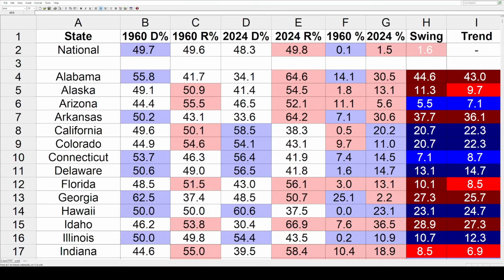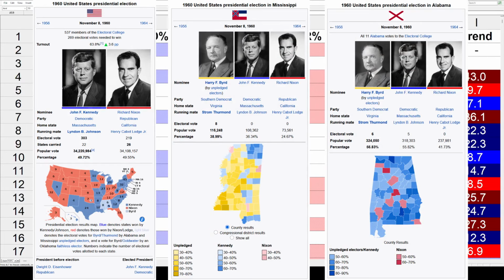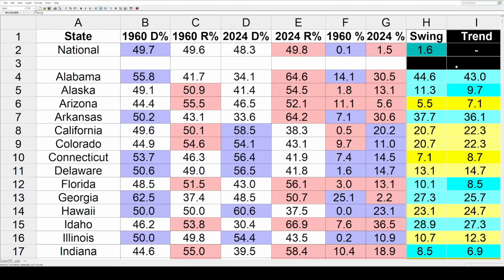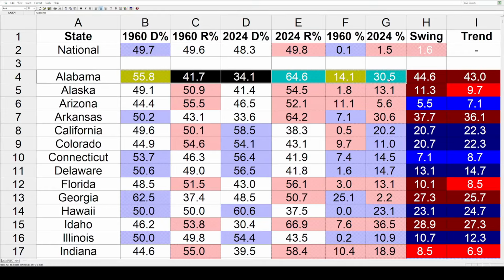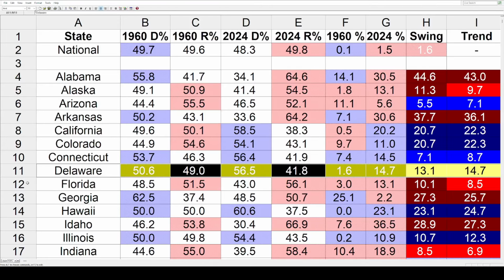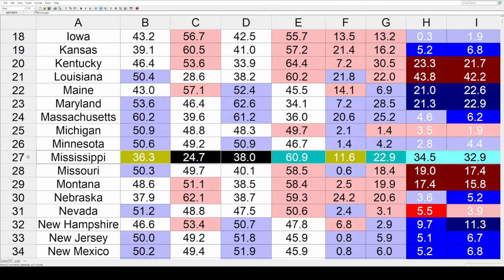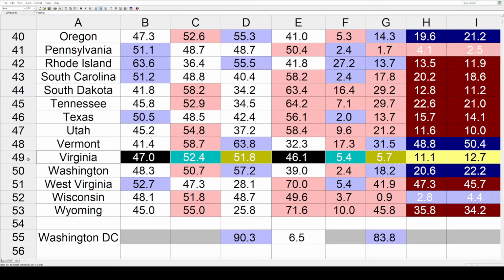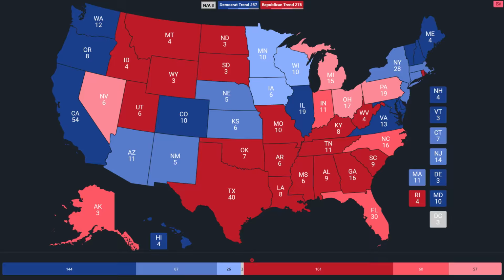How Each State Trended From 1960 To 2024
Let's look at the presidential trends in each state from John F. Kennedy in 1960 to Donald Trump in 2024 and see which have gotten more red or blue.

00:00 - Background
02:25 - Trends
05:37 - Map